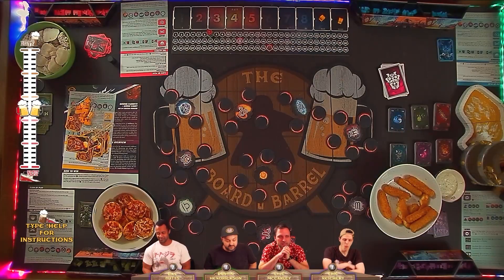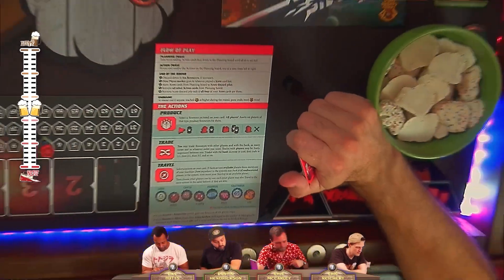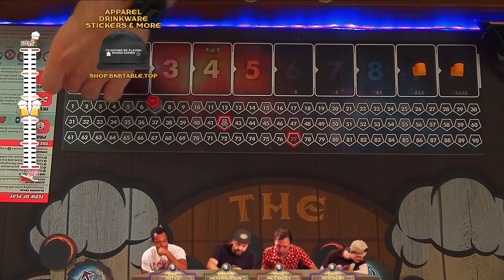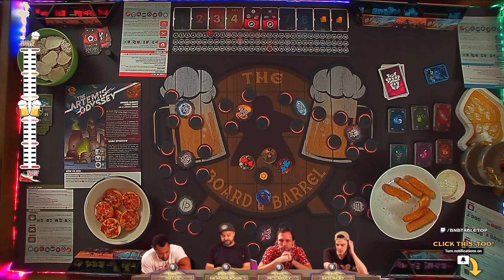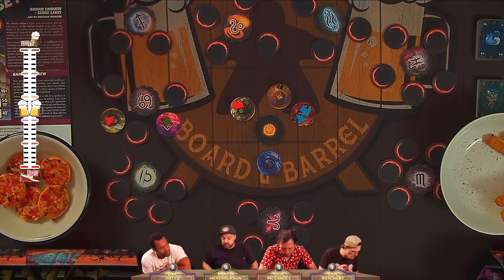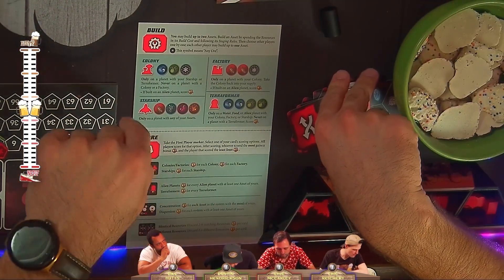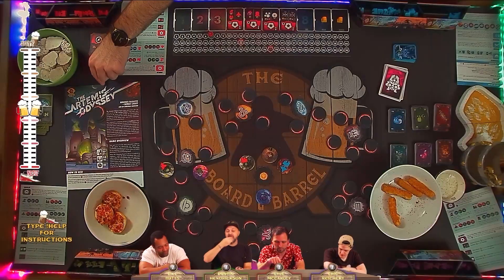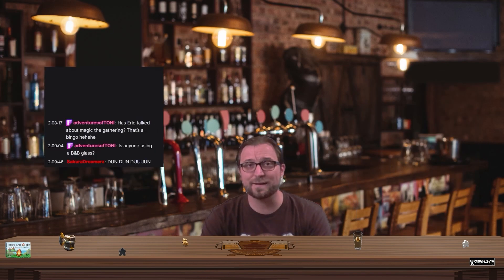How To Play the Artemis Odyssey - The Board & Barrel - Board Game Live Teach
The Artemis Odyssey is a space exploration, action economy board game, with a twist: everyone secretly plays action cards during the planning phase, and when those cards are revealed during the action phase, EVERYONE takes every action that's been played. Predicting what actions your opponents will take and taking advantage of them is key to victory. It's a little bit of a euro, given that it's a point salad game, but the player interaction that's generated by the planning phase brings it a little further west.

If you like board games, you'll love The Board & Barrel, every Sunday night

0:00  Intro & Setup
3:04  Planning Phase
4:13  Produce Action
6:25  Trade Action
7:52  Travel Action
14:01  Build Action
17:03  Score Action
19:48  Alien Artifacts
20:37  End of Round